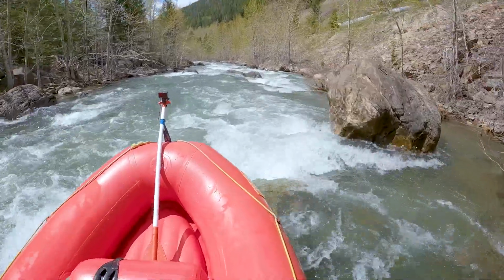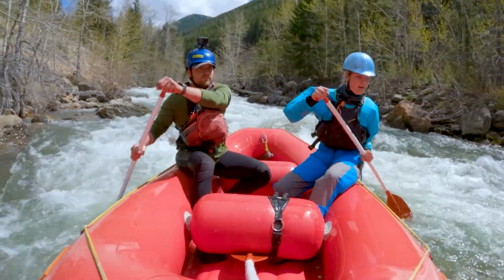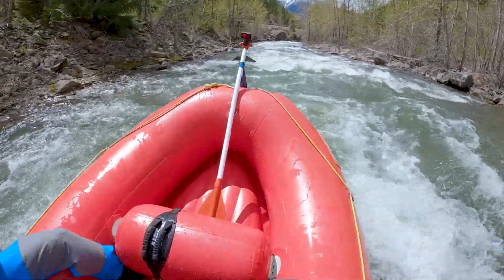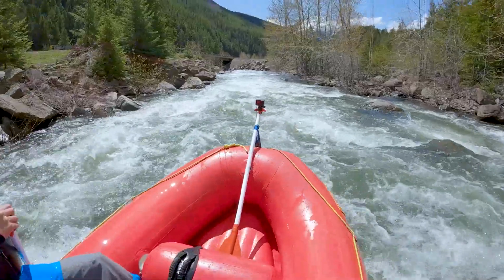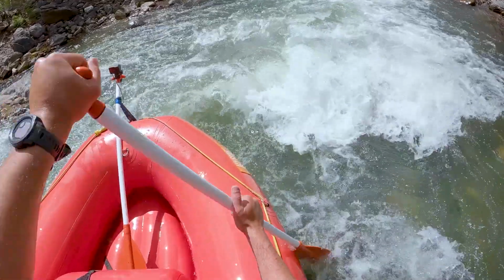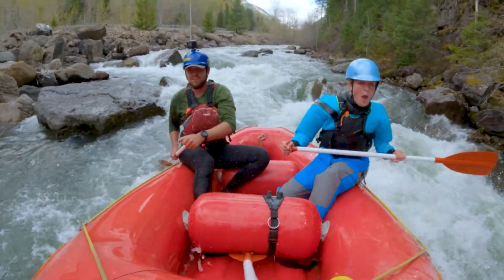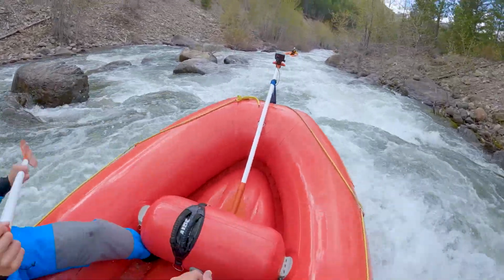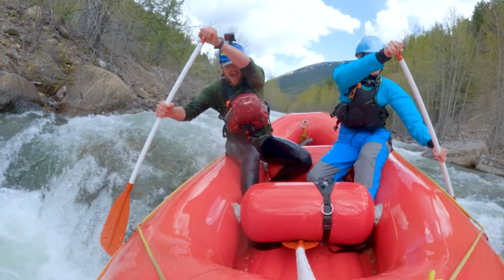Technical Creek Boating | Bear Creek Montana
Some friends and I ran a creek near the rafting company. Three fast fun splashy runs down Bear Creek.